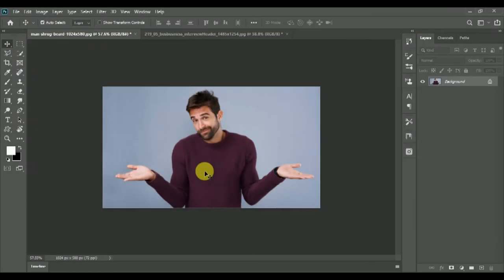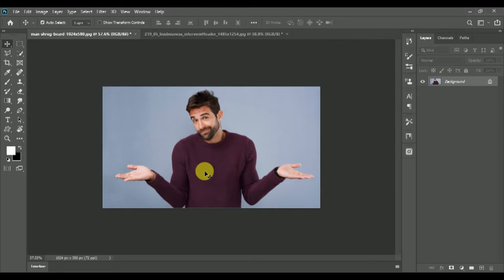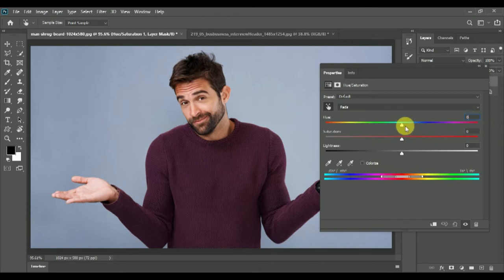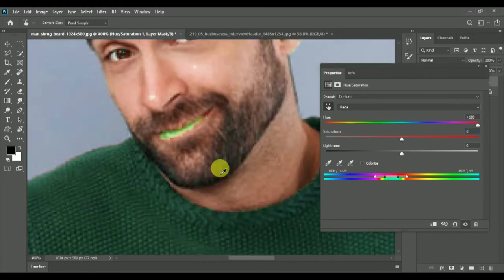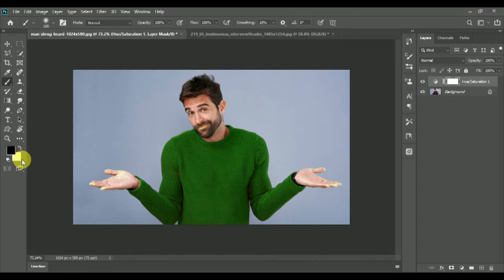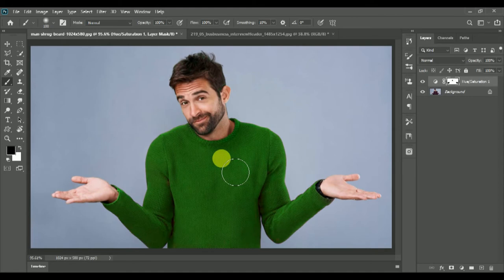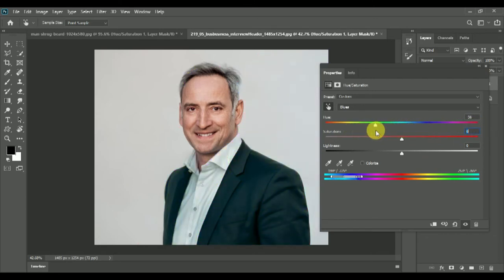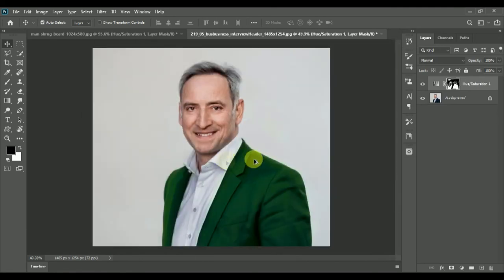How To Change The Color if any OBJECT | Adobe Photoshop cc 2020 | Select and Change ANY Color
In this tutorial, you will learn how to change the color of anything in photoshop.

You will learn four techniques to Select and Change any Color in Photoshop. We will use the Hue and Saturation Adjustment Layer, Color Range, Blend If, and More!